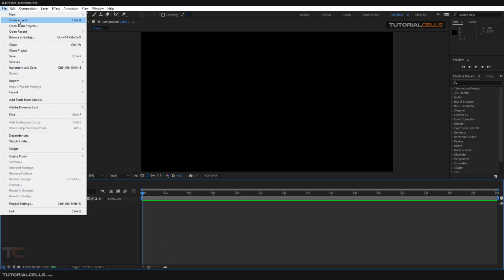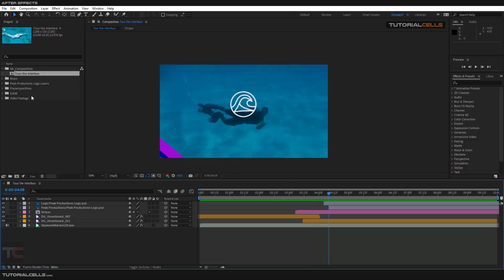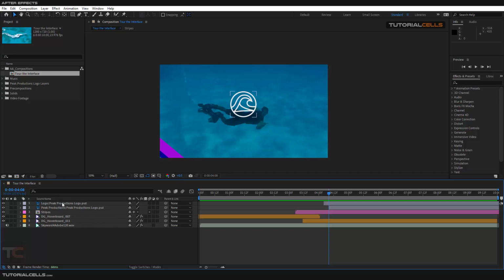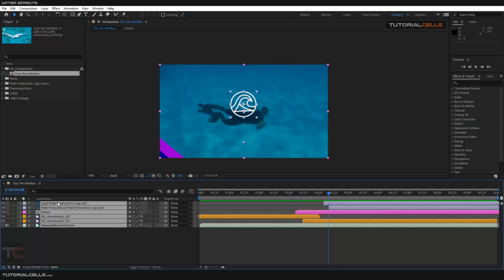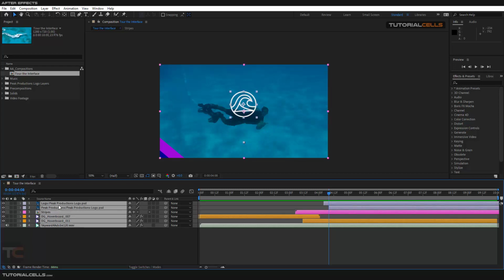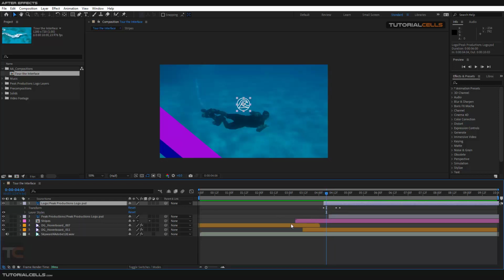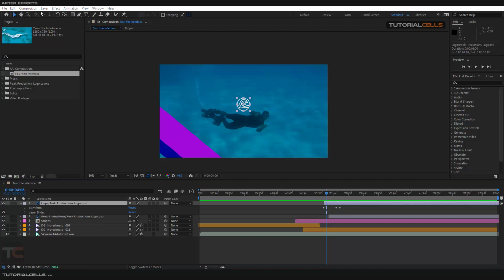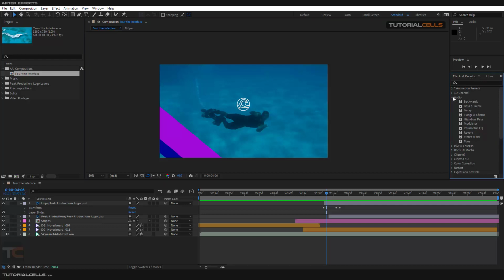0001. user interface in after effects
In this lesson, we want to introduce the environment and user interface and different parts of the software. Stay with us